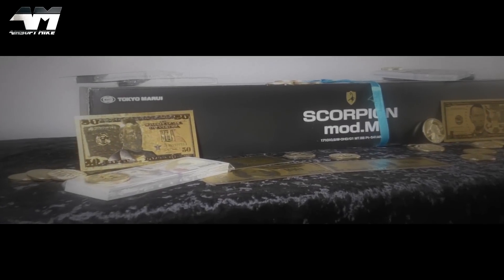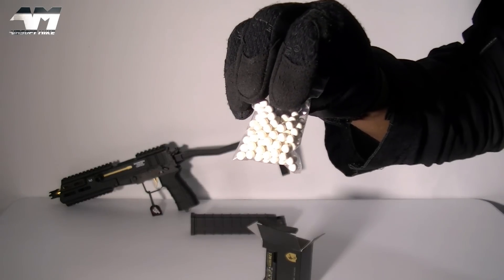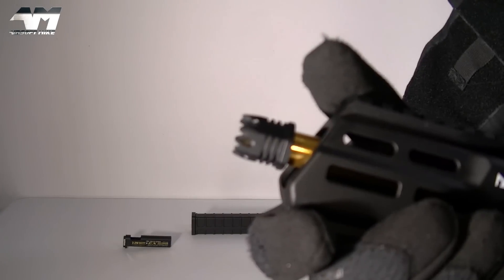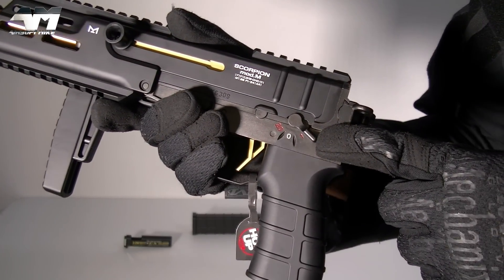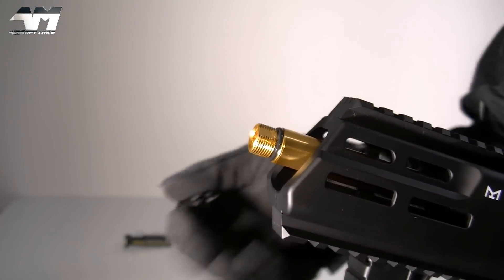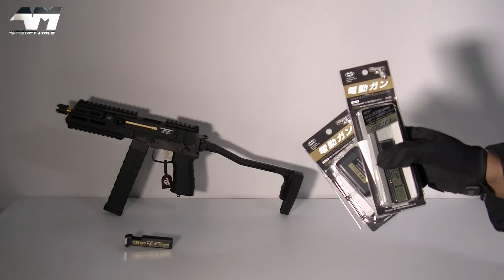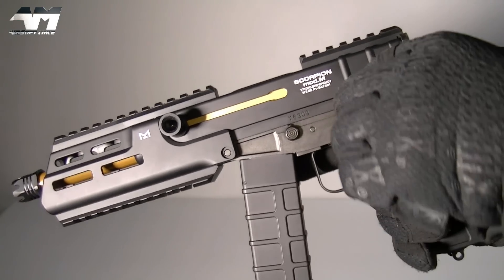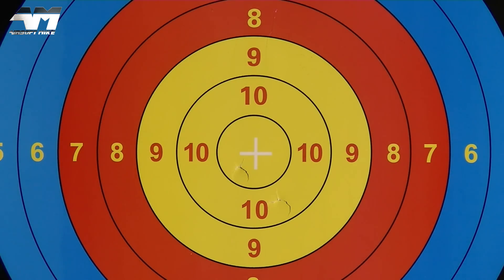TOKYO MARUI SCORPION MOD M / Airsoft Unboxing Review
I bought this in December, and I have finally got around to opening it now! What was I waiting for? This thing is GORGEOUS! But is it any good? Join me as I unbox and test the bling'd out version of the Scorpion!

BATTERY COMPATIBILITY
Apart from the Tokyo Marui battery shown in the video, you can also use batteries from the following AEP sidearms:
CYMA & TM Glocks, USPs, DE, M81, M93Rs and more.
(7.2 V Ni-MH Micro 500 Battery)
(DP-L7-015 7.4V Lipo 550mAh 20C LiPO 74x17x12mm)

LISTED AT THE FOLLOWING AIRSOFT RETAILERS
Airsoft.tiger111hk.com
Redwolfairsoft.com
Airsoftworld.net
Patrolbase.co.uk
Ehobbyasia.com
Landwarriorairsoft.com
Zerooneairsoft.com
Fire-support.co.uk